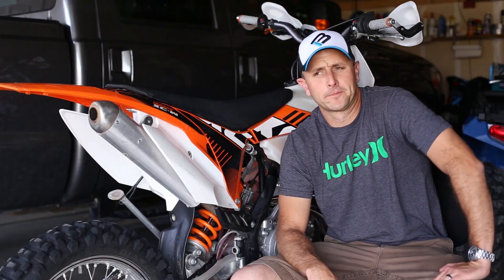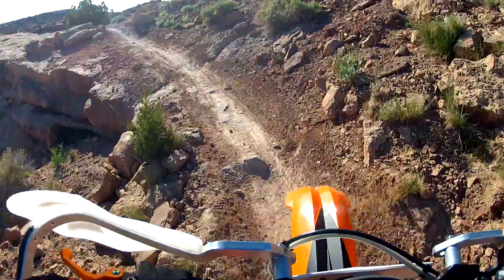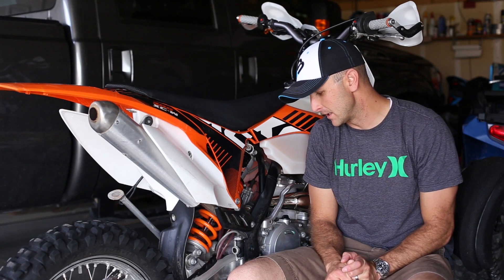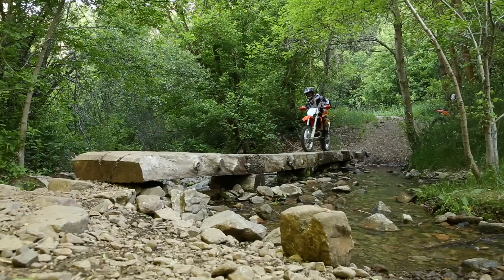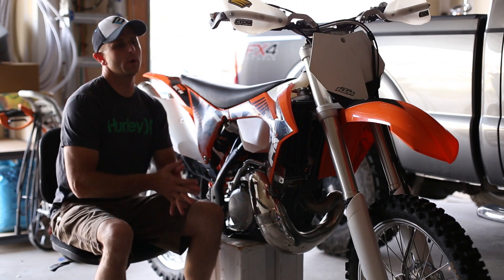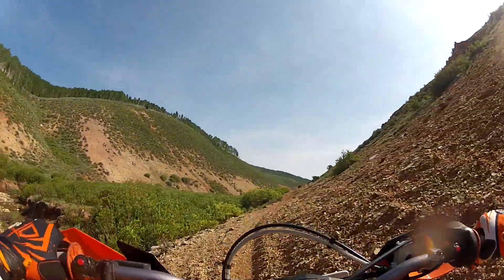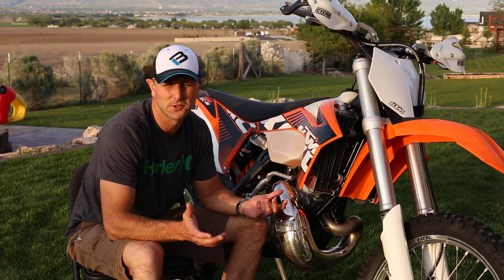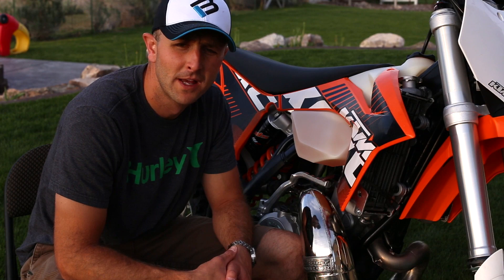KTM 300 XC-W Review - Long Term - 300 XCW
With over 2000 miles ridden, it's time for a review of the amazing KTM 300 XC-W.  We talk about how it compares to the KTM XC and the KTM SX bikes.

I love these bikes.  Guys often ask me why more recently I've switched over the the XC line.  The reason is because I like the gearing and more aggressive suspension on the XC line at this point. I like the higher 1st and 2nd gears on the XC line because it allows me to ride a bit faster in those gears at lower RPM ranges.  This offers me better traction and less wheel spin.  I do think that if the only thing I rode was really tight single track, the XC-W would be perfectly fine.  However, I need a "do it all" bike that can pound through the whoops in the desert too, so I have switched to the XC line.  If I lived on the east coast of the US, I might have a different opinion in the matter.

KTM 300 XC
KTM 250 XC
KTM 250SX